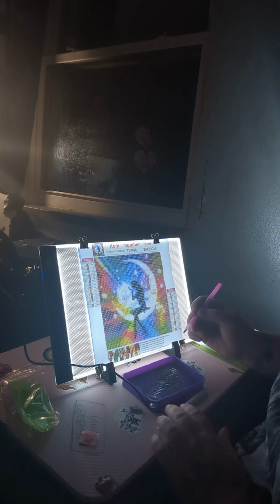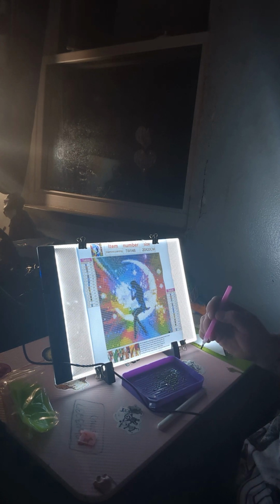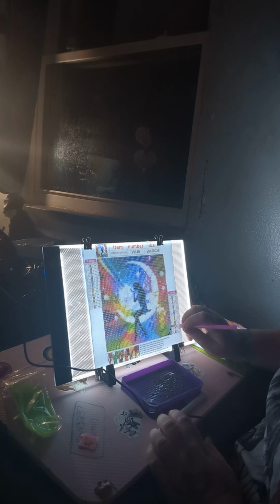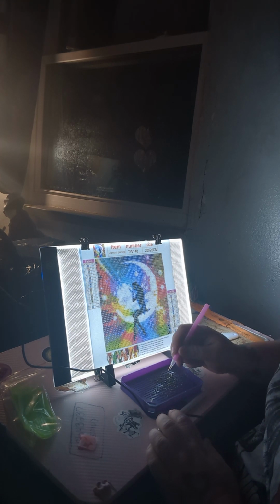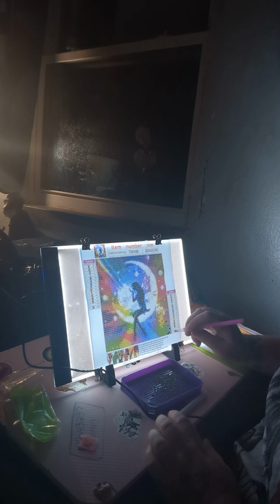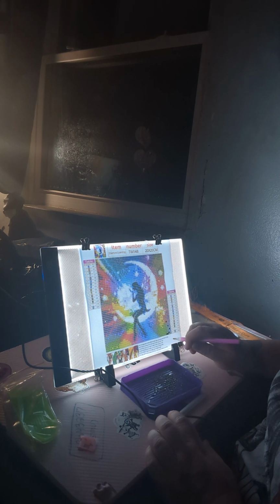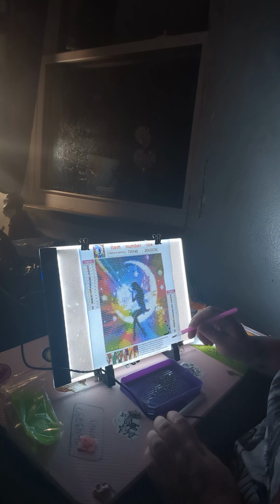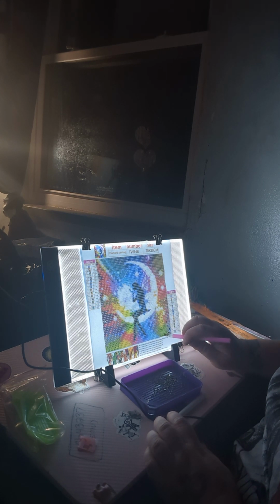Watch Me Start A Fairy Diamond Painting 🤗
Just thought 🤔 someone out there would like to see the process of a diamond painting. I hope I don't bore everybody but maybe somebody might enjoy!

. Happy Day...Great deals Shop TEMU Great Prices for Quality products.
AND You can Downlaod the TEMU app with the following link to get $100 Coupon Bundle: Use

Hello everyone, Hope everyone is having a great day.. I hope everybody's has a great week and had a great weekend and thank you for watching please like share and subscribe and watch/Help me grow on this YouTube adventure!

(Cindys Life Unleashed Channel)

** FAN MAIL :    Cynthia  Mercer   505  Brandt St.  Dayton, Ohio 45404 **

**Also Checkout my Ebooks, Journals, Notebooks and More I made on Amazon KDP - Here's my Authors Page:

Have a great weekend and God bless. 🙏

Well I hope everybody had a great night and has a great day today. God bless. godbless loveyouall godisgood diamondpainting diamond painting video